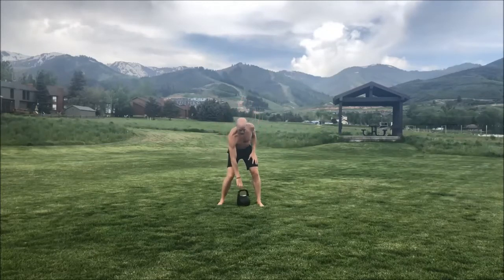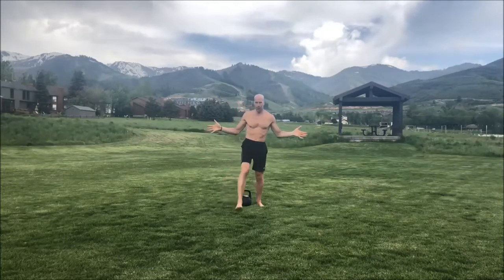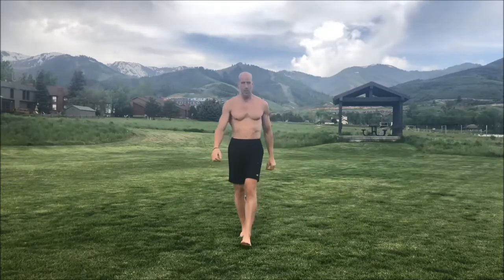Kettlebell Exercises: Kettlebell Circular Snatch Workout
In this video Coach Kevin shows you a fun Kettlebell Flow you can do to work your mind, cardio, glutes, and more.